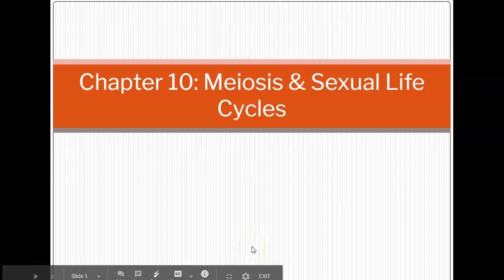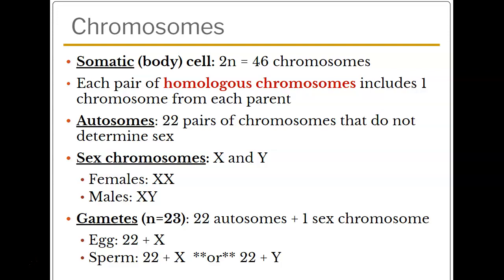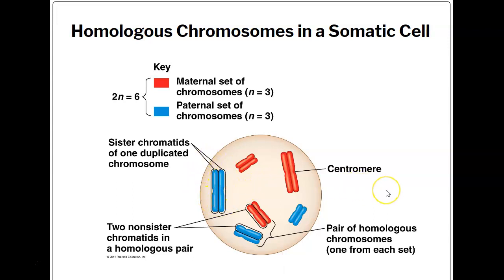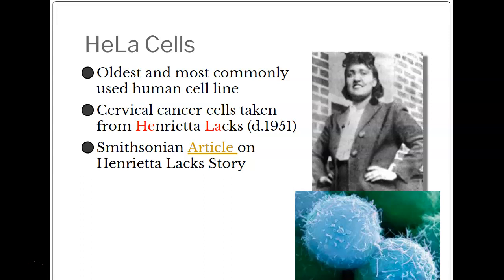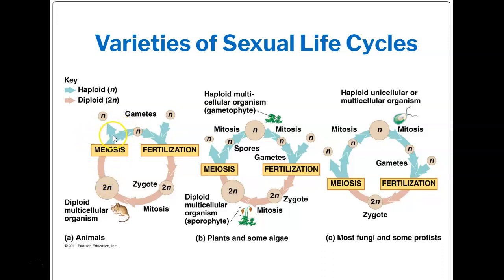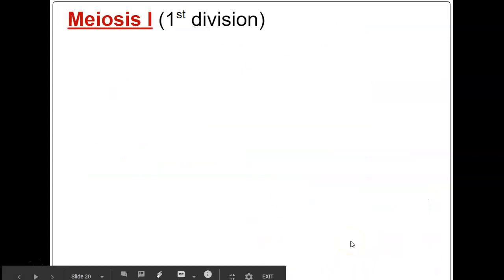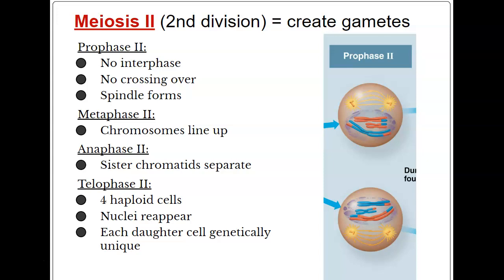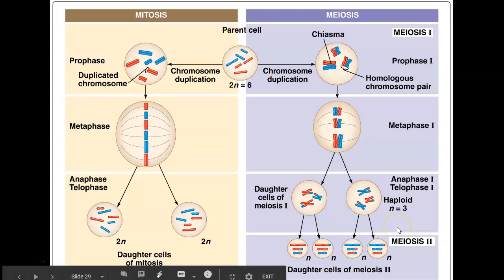AP Biology Meiosis and Sexual Life Cycles